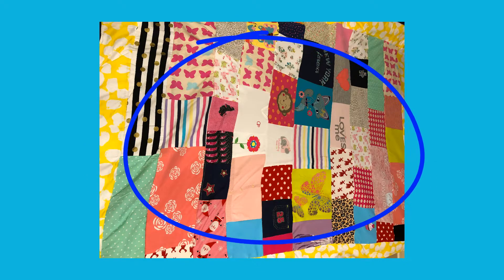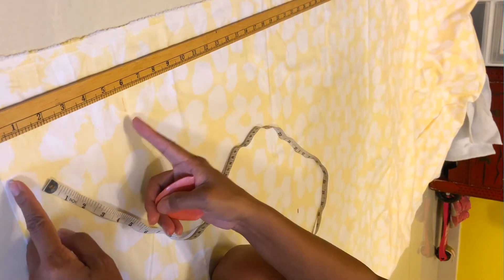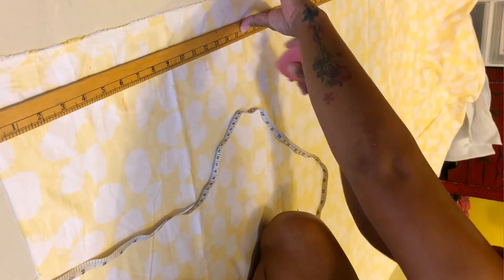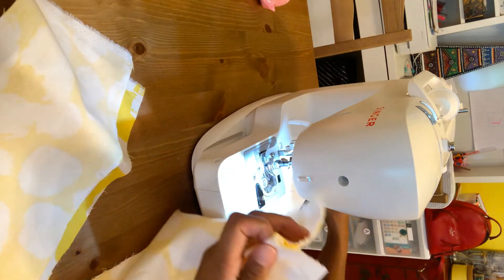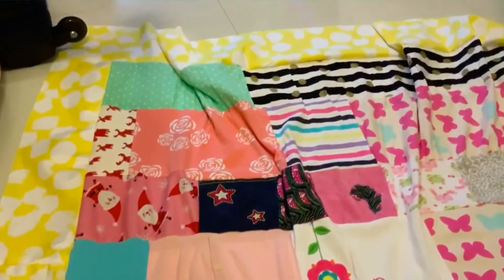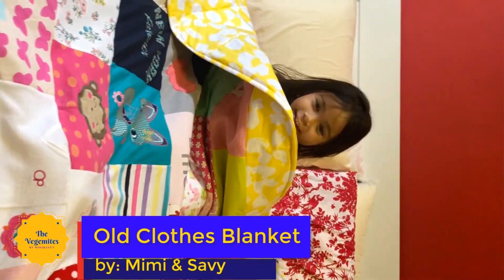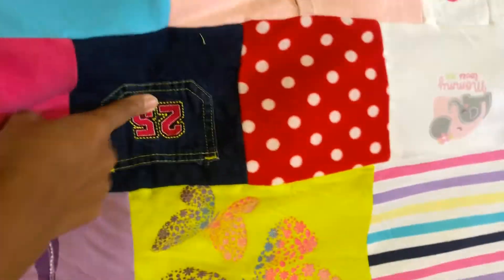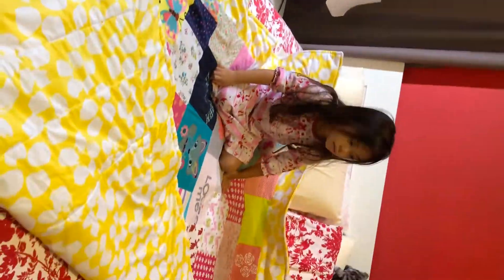DIY T-SHIRT COZY BLANKET!!!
How to turn your old clothes into a cozy blanket. Keeping all the memories of those clothes of your LO or even yourself!

Hello everyone! Thank you for visiting our channel.
We hope you like our video. Let us support each other!

We will be uploading cooking, baking, sewing, DIY, and crafts done by yours truly and my LO, so keep sharing our channel to reach people! Thank you all!